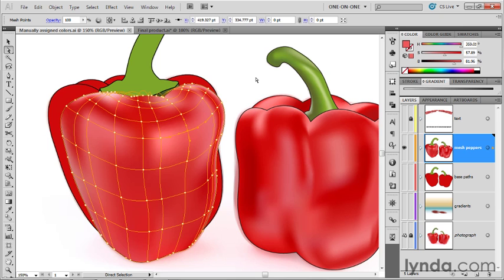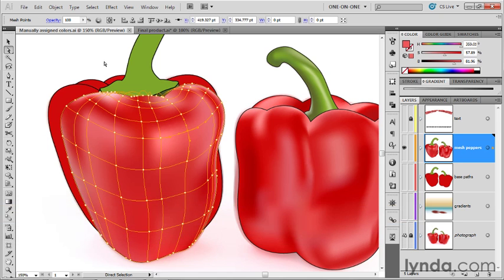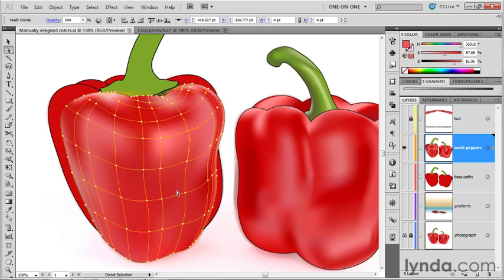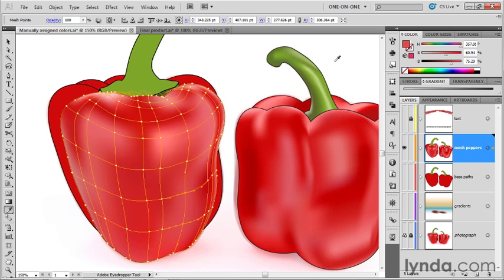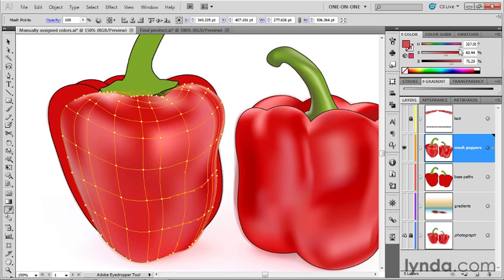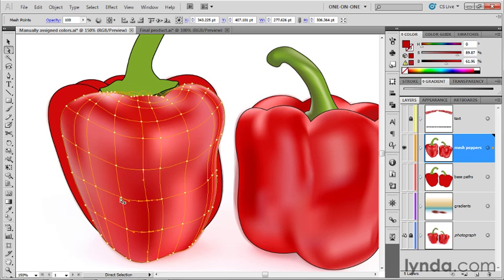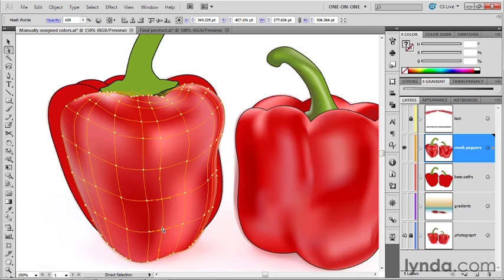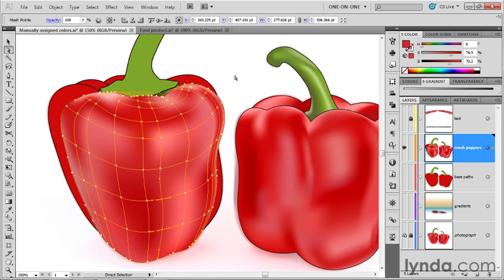0004 Finessing the colors of mesh points